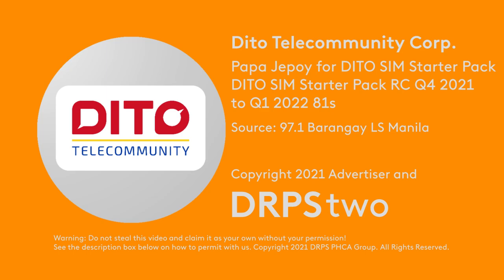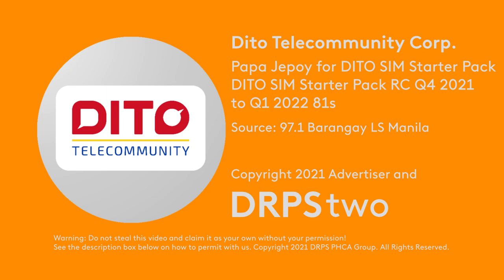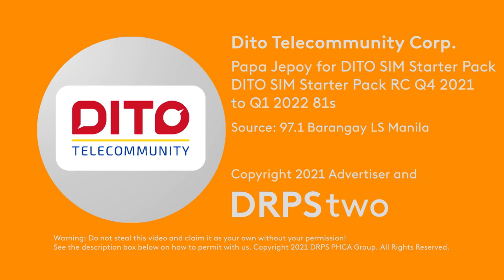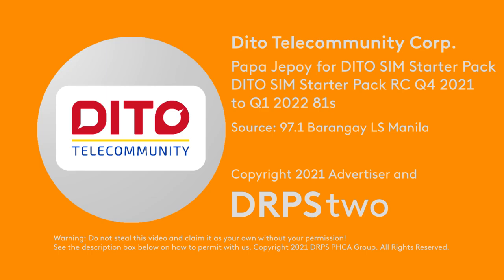Papa Jepoy for DITO SIM Starter Pack (DITO SIM Starter Pack Radio Commercial Q4 2021-Q1 2022 81s)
This Radio Commercial was sourced from DWLS-FM 97.1 MHz Barangay LS Manila.

ALWAYS CHECK THE CHANNEL URL. It's fake if it's not!

DRPS Two Episode No. 908: Papa Jepoy for DITO SIM Starter Pack (DITO SIM Starter Pack Radio Commercial Q4 2021-Q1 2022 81s)

Warning: Do not claim this RC as your own!